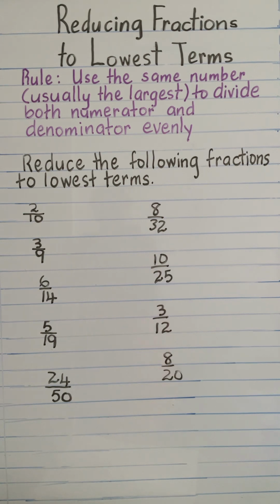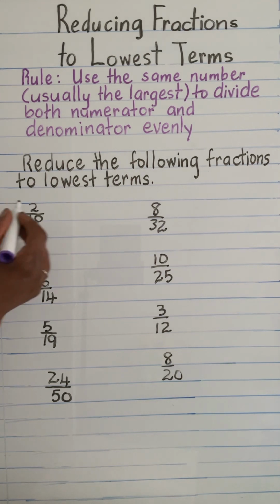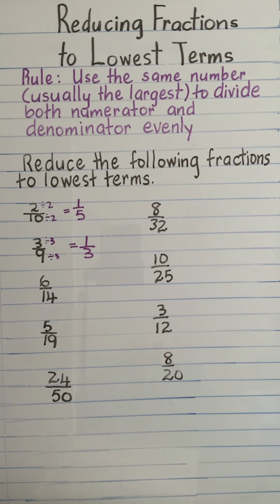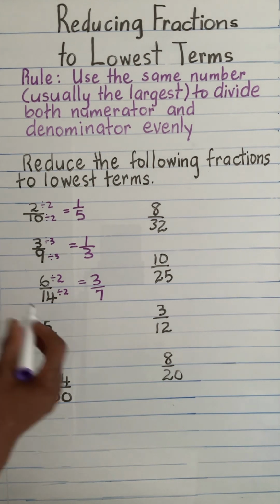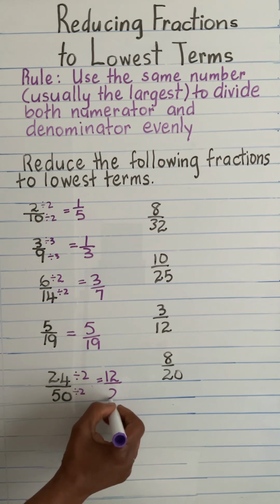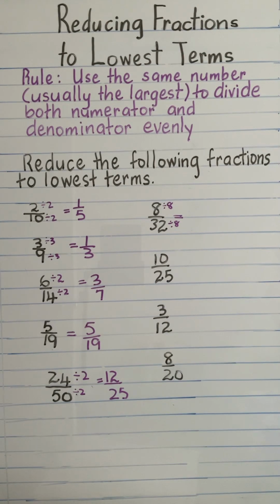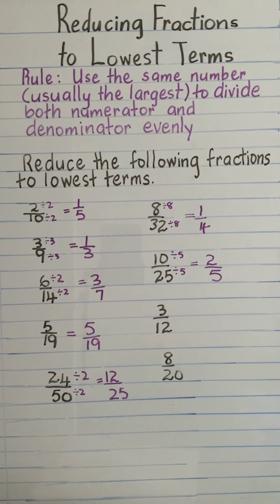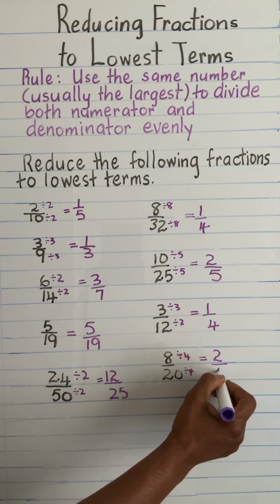Reducing Fraction to Lowest Term Step-by-Step | Examples | 5th Grade Math SOL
This Reducing Fractions to Lowest Terms video will use a simple Step-by-Step explanation to give you an easy and clear understanding of how to reduce fraction to lowest terms.
To write a fraction in lowest terms, divide both numerator and denominator by the HCF (Highest Common Factor), which is the largest number that will divide both numerator and denominator evenly.